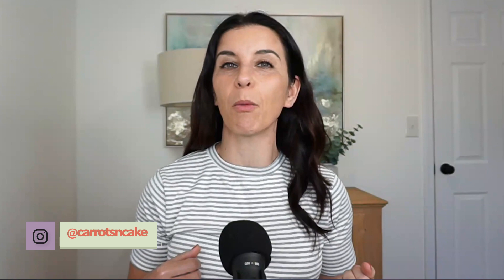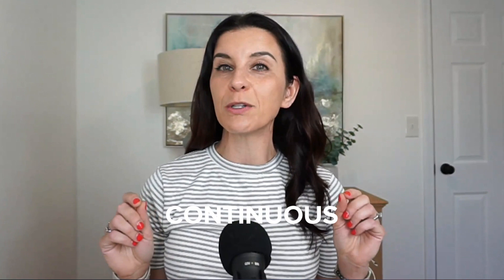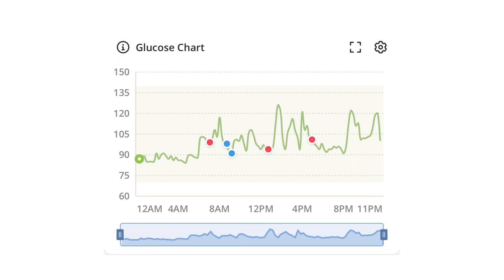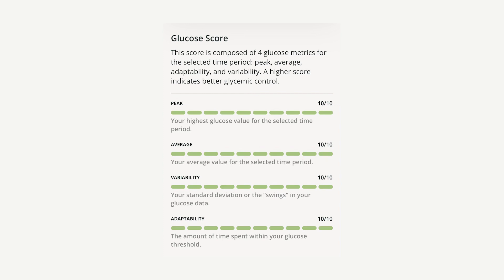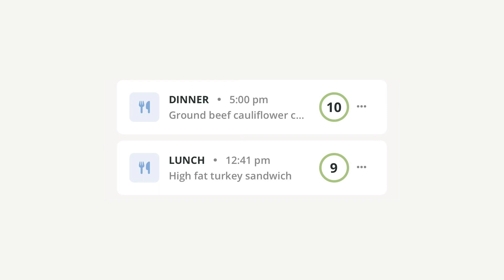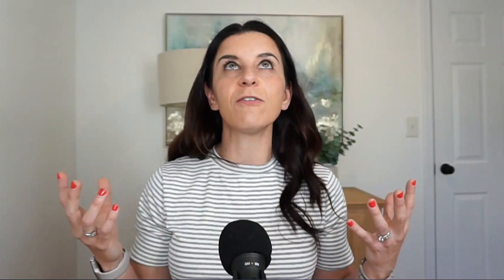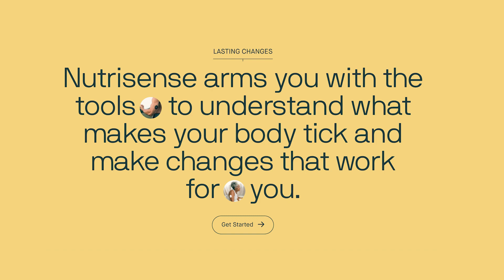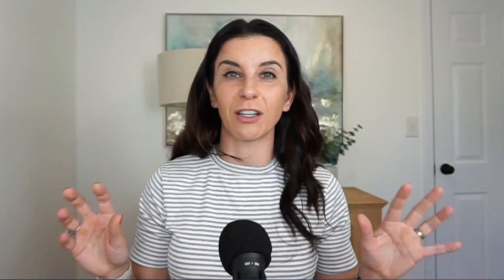Continuous Glucose Monitor for Weight Loss: Transforming My Diet with Real-Time Data - Tina Haupert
Join me on a transformative journey as I explore the incredible benefits of using a Continuous Glucose Monitor (CGM) for weight loss. In this video, I share my personal experience with real-time data provided by the CGM, uncovering valuable insights that revolutionized my approach to eating and fitness. Discover how this cutting-edge device helped me make informed choices, optimize my diet, and achieve my weight loss goals. Learn about the Nutrisense website and the support of dedicated dietitians who played a vital role in my success. Find out how you can try the Nutrisense CGM for two weeks and unlock a new level of understanding about your body's response to different foods. Don't miss this opportunity to harness the power of a CGM and embark on your own journey to a healthier lifestyle.

Chapters
0:00 Intro
0:31 What is continuous glucose monitor (CGM)
1:38 Real time data
2:05 How does continuous glucose monitor work
3:46 Nutrisense website
3:51 Dedicated dietitian
4:40 Try Nutrisense CGM for two weeks
6:10 What I learned using CGM
6:19 #1 - Savory breakfast over sweet breakfast
8:42 #2 - Consume protein and carbohydrate after workouts
10:24 #3 - Eating certain foods in the right order (Vegetables, protein, then starch/carbohydrates)
12:29 #4 - Walking or movement after each meal
13:47 Recap
14:05 CGM for weight loss
15:04 Outro